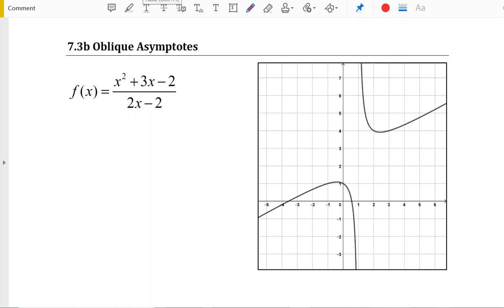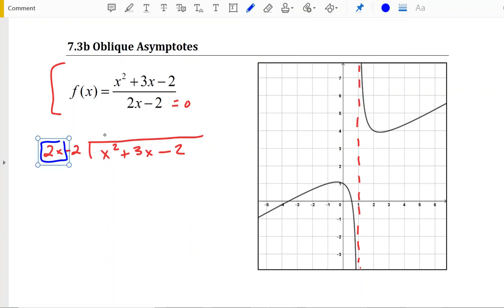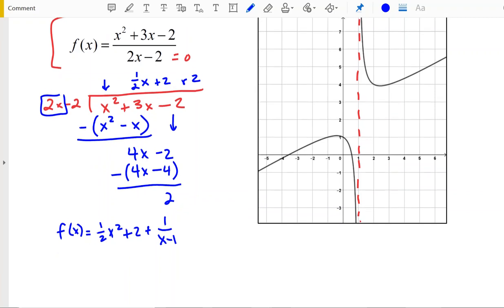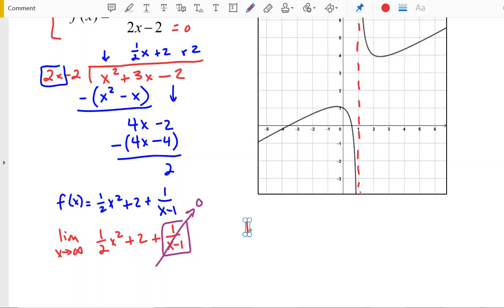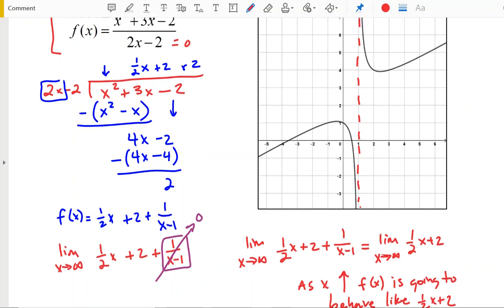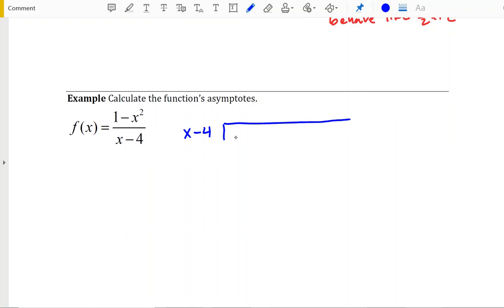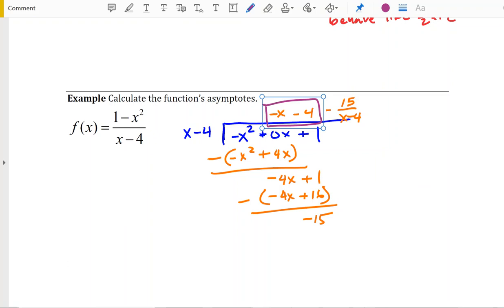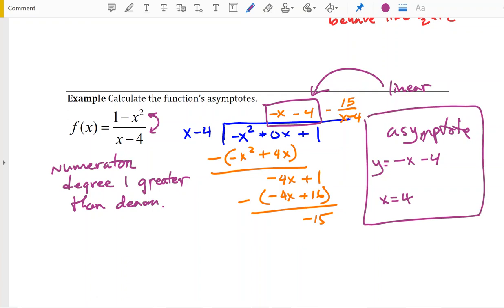Oblique Asymptotes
Calculating the oblique (slant) asymptote of a rational function.